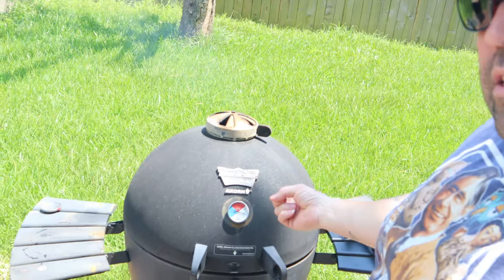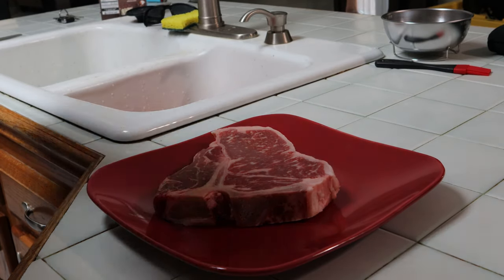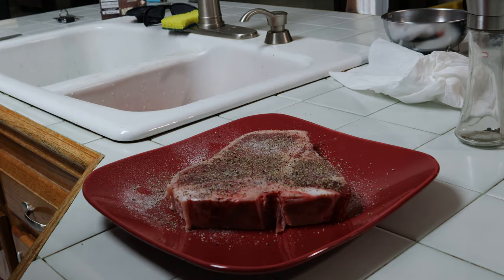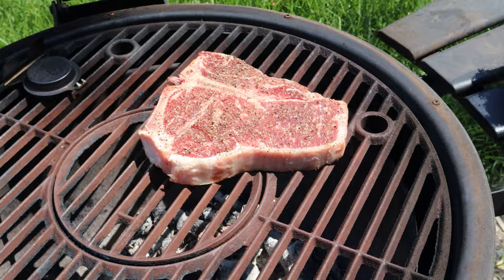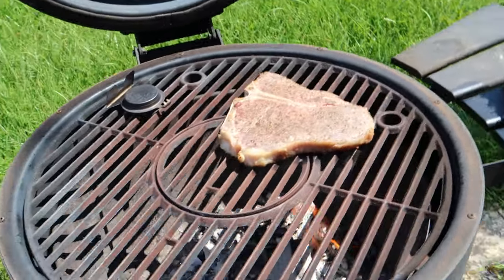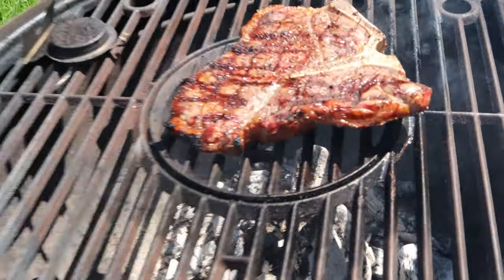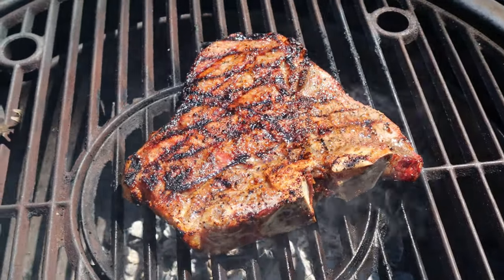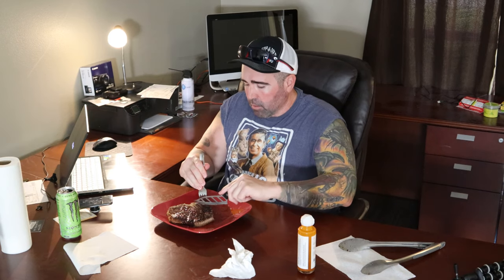T-Bone Steak.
Making a T-Bone steak on the Egg.  It was a little more cooked than i like it. Quality Content Rick.

DeWalt Drill on Amazon
DeWalt Cordleass Saw
Measuring Tape
Canon Camera
Griots Speed Shine
Griots Spray Wax
Chemical guys Soap